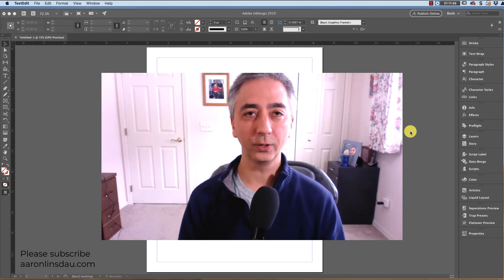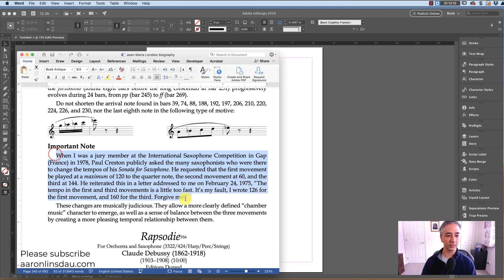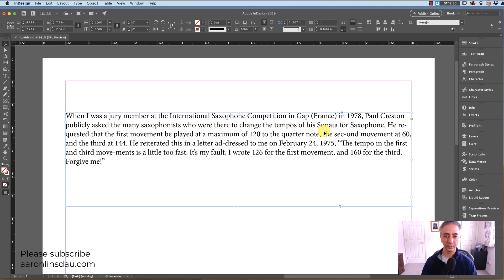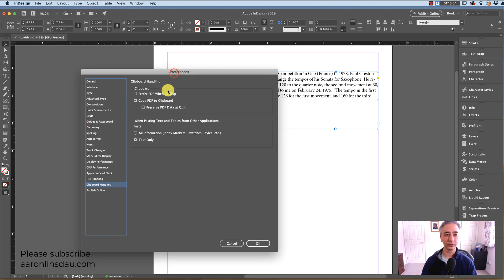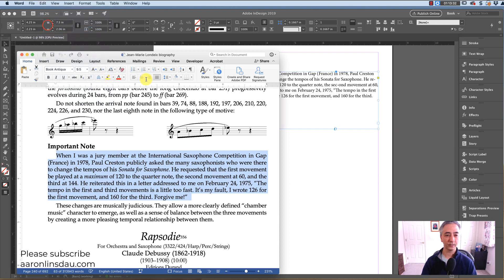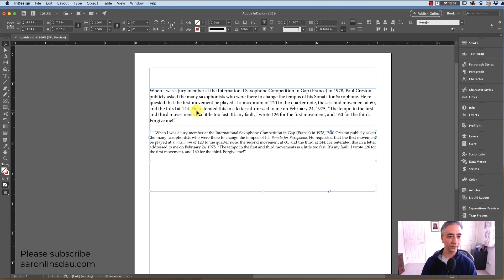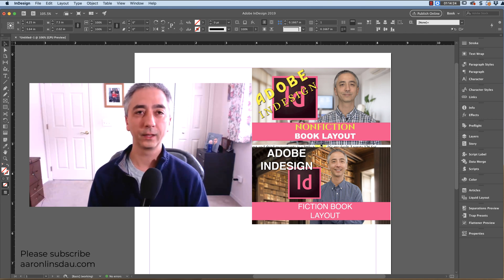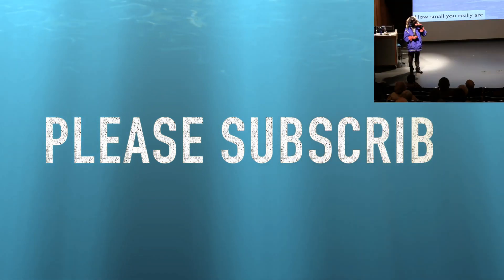How to Paste Formatted Text From Word to Adobe Indesign Italics Bold (4k UHD)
🎒 Get My Adventure Nonfiction – Expeditions, survival, exploration

I show you how to paste formatted text from Word to Adobe Indesign. There are a few tricks to making this work properly so you retain italics, bolds, underlines, etc to save you hours of work.
This works for Microsoft Word importing italics bold underlined styled text into Adobe Indesign for book newspaper magazine layout.

• eBook Creation for Fiction Using Adobe Indesign Using No HTML Code